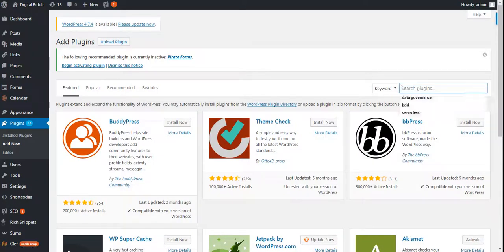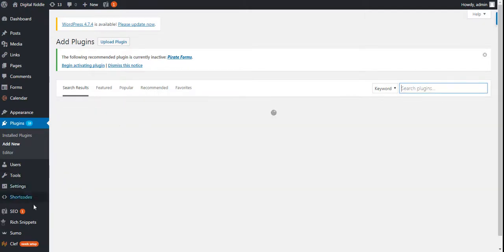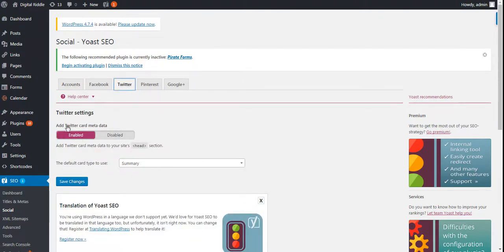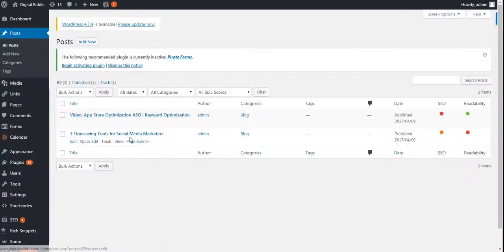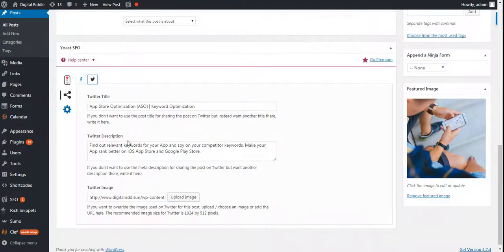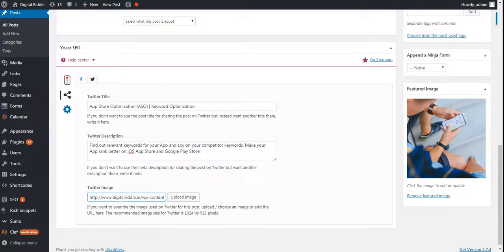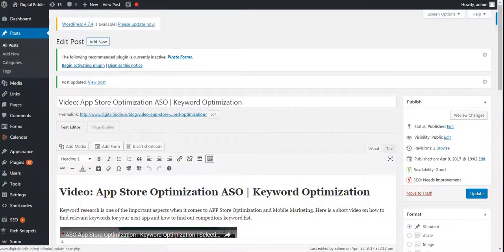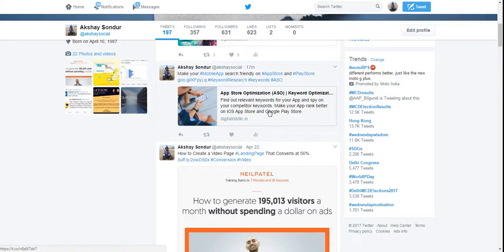How To Create and Set Up Twitter Cards on a WordPress website with Yoast SEO 2017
Here is a short tutorial on How To Create and Set Up Twitter Cards on a WordPress website with Yoast SEO. I have also showcased an actual example of how twitter card shows up once you paste an URL in the tweet.